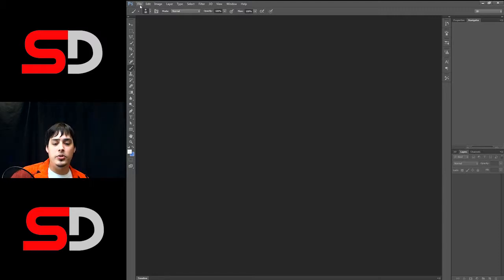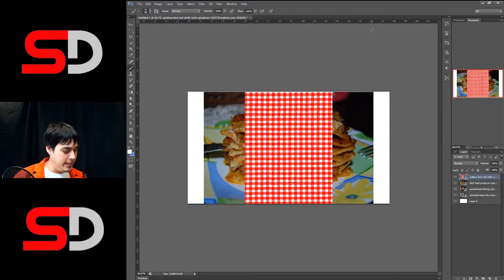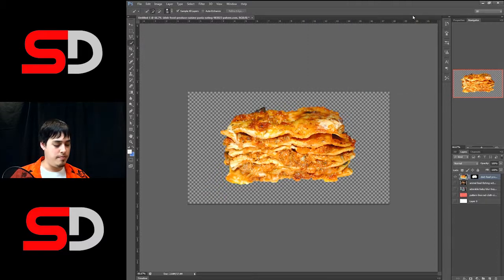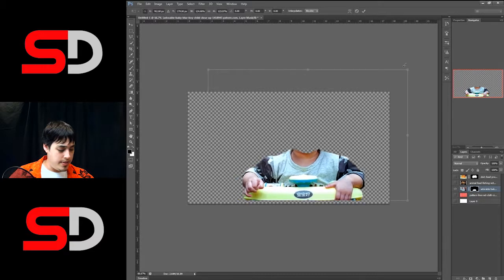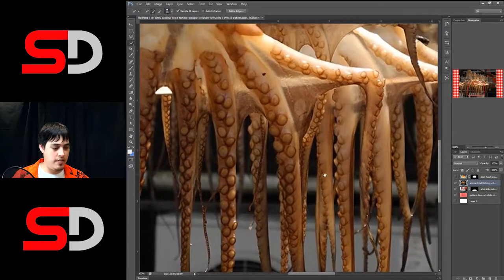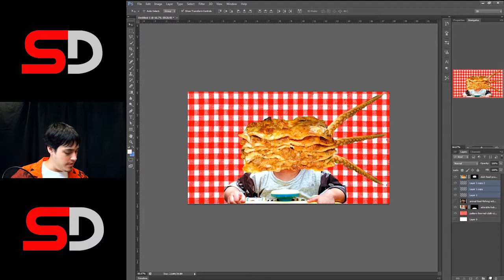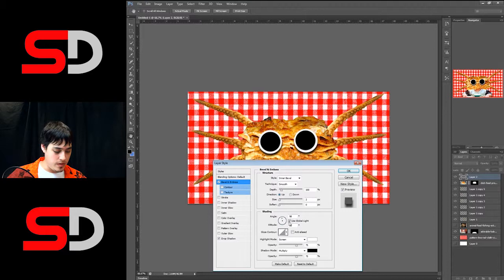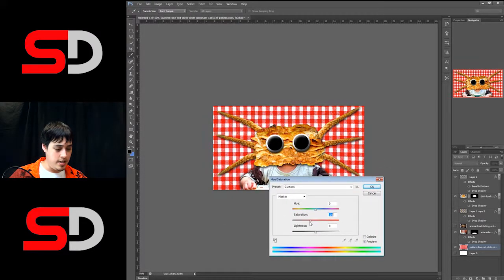How to make totally awesome thumbnails for YouTube the STEVIE D way!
Today I want to share with you how I go about making my thumbnails for YouTube! I use Photoshop CS6 in this demo and stock images that I find public domain image sites.